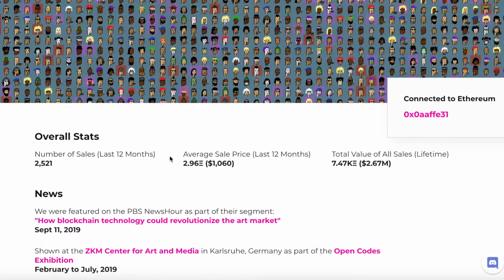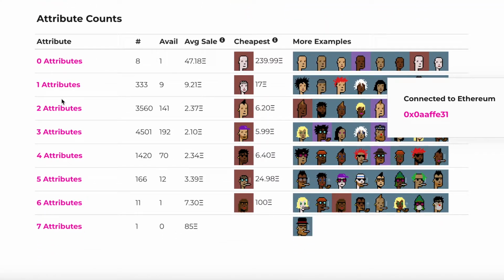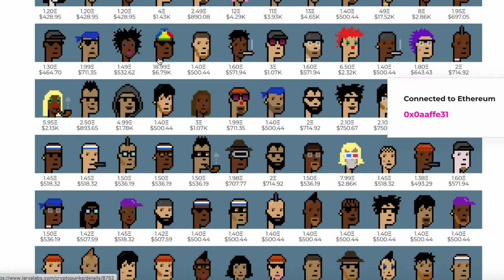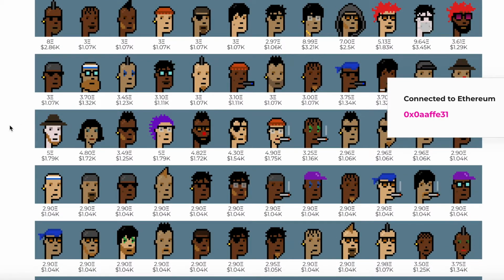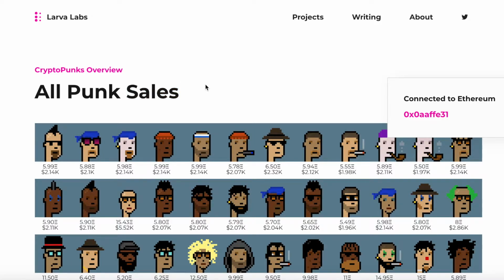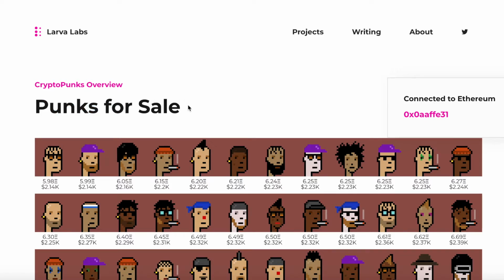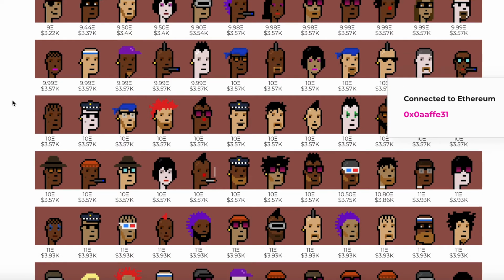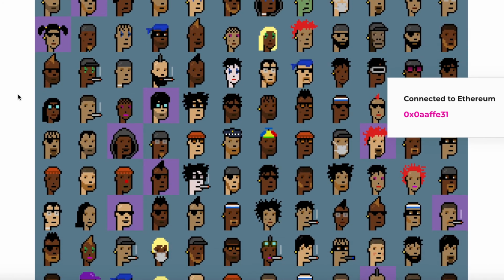CryptoPunks Market Analysis #2: IT HAPPENED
In under 3 weeks since my first CryptoPunks video the cheapest price of a CryptoPunk increased from 1.38 ETH to 6 ETH!  Some insight into why and how the market has been reacting